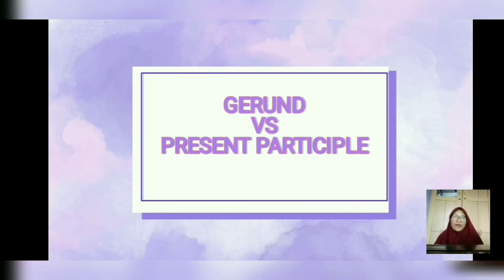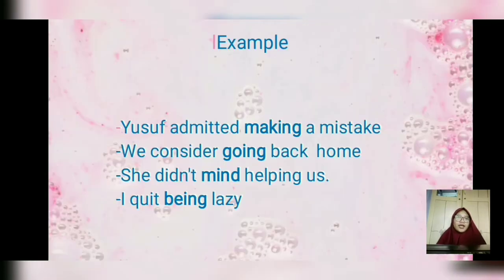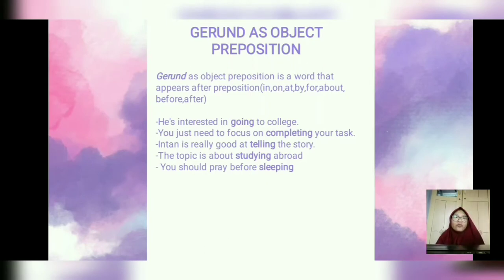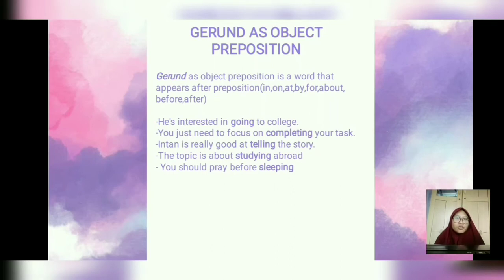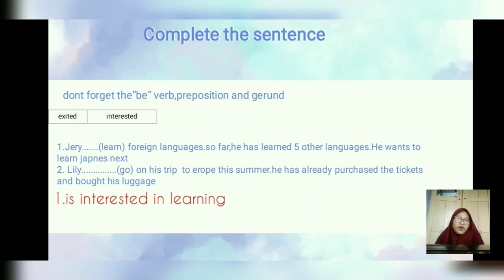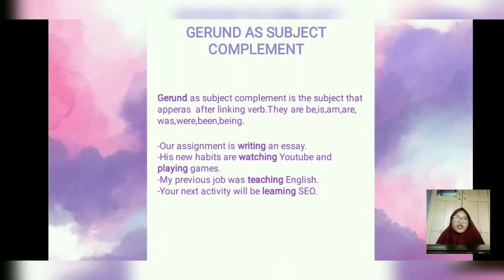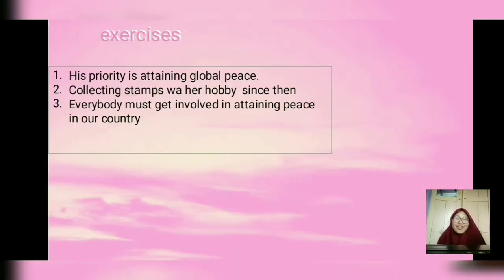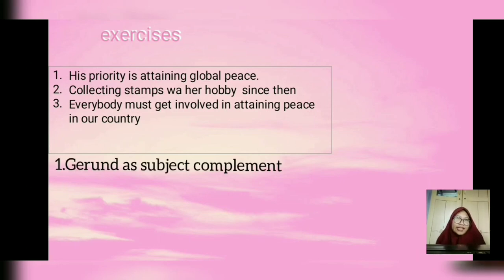Gerund vs Present Participle ( Kind of Gerund)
Melinda A1M219048
Intermediate Grammar, Universitas Halu Oleo